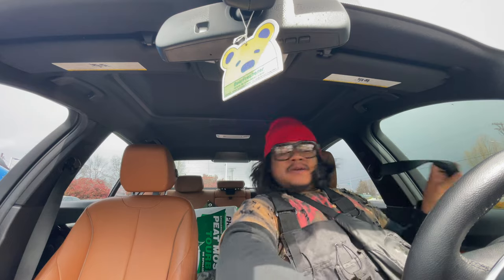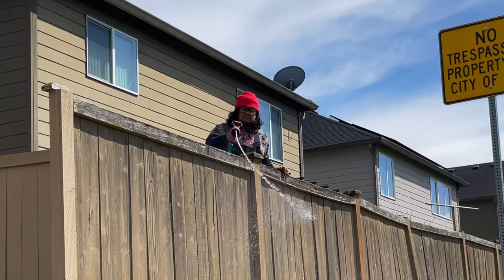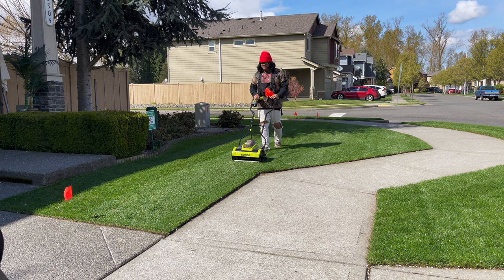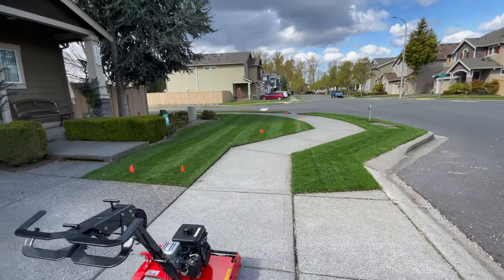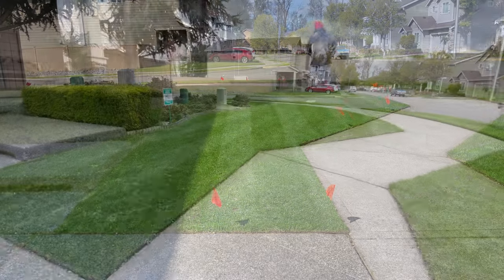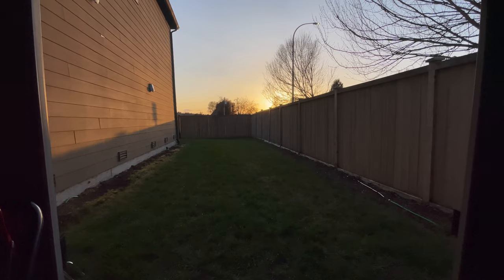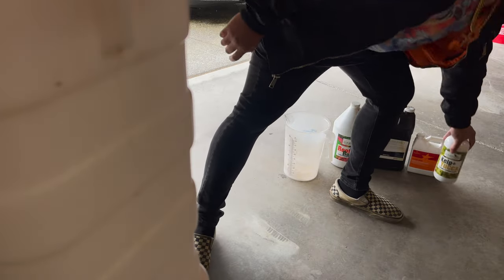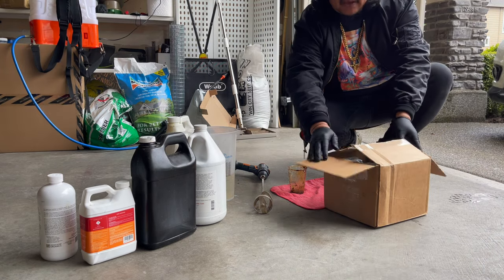How I get Perfect Lawn Stripes! 😂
So funny, I mean if it works it works right? 😂 Also had to Mollycoddle it's been two weeks... I was putting it off since we just applied the ammonium sulfate!

Orange Marker Flags

Root Ruckus

Fish Fertilizer

T-Nex Plant growth regulator

Petra HD4000 Backpack sprayer

1 gallon pitcher

Mixer Tool

Lawn Star Iron

All Purpose Sauce 😂

My name is YardBrah and this is my lawn care journey! Once you get to doing this to your lawn send me pictures and videos of your before and afters so I can feature you on my channel!